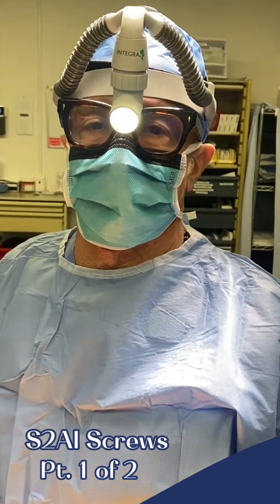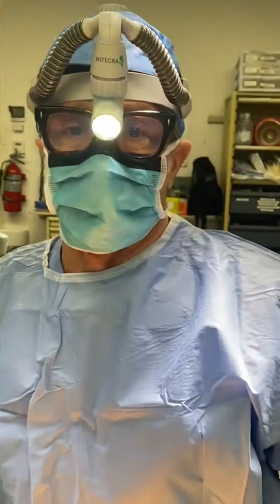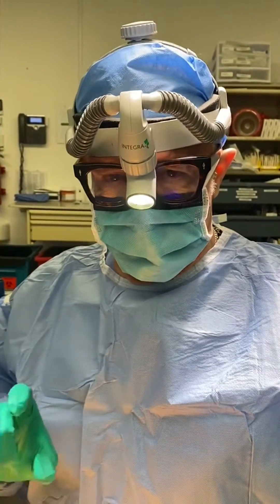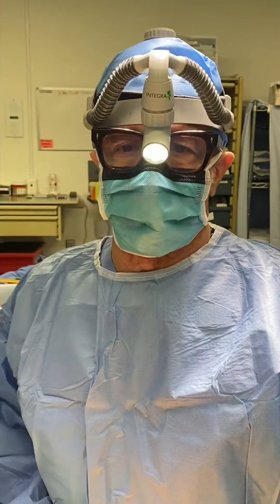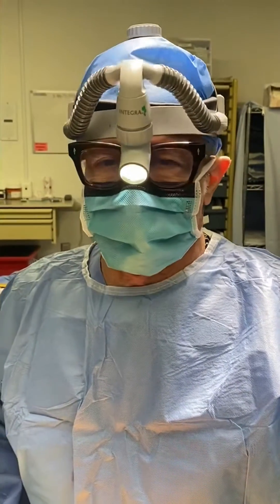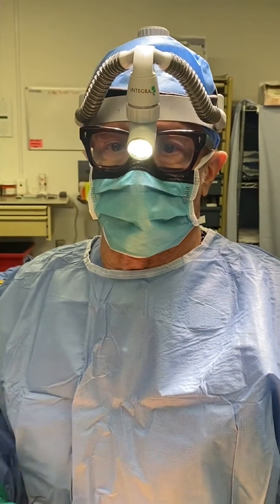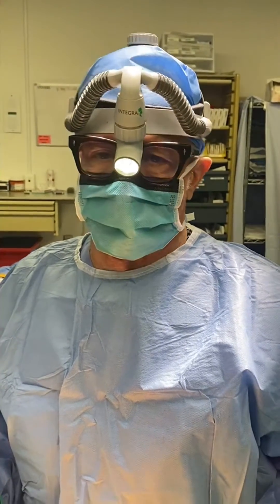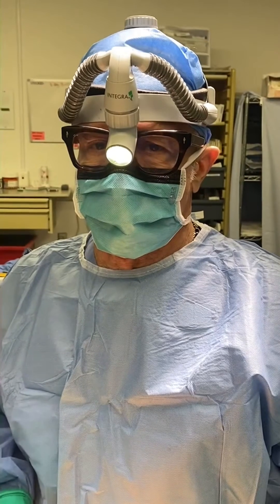S2AI Screws (Part 1)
Part 1 of 2: Delicate precision, immense strength! Today we are showing the beginning of a more complicated spinal procedure. Fun fact: S2AI screws can withstand tremendous pressure which offers unparalleled spine support. Tomorrow I will post part 2 where I'll show exactly what the screws look like - follow for more!

Special thanks to @medtronic @sibone_inc